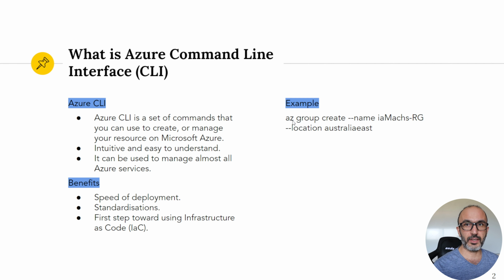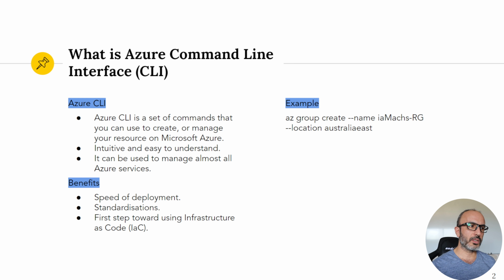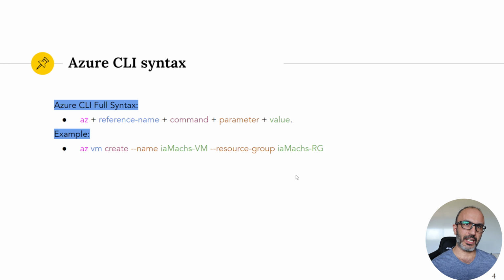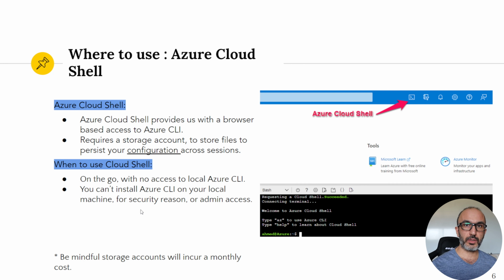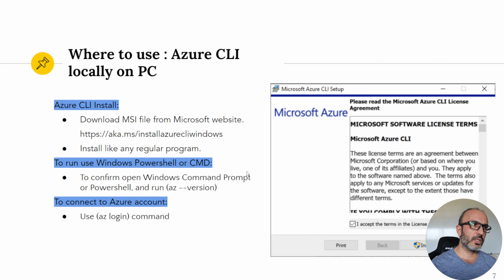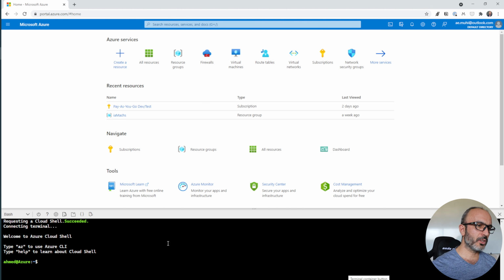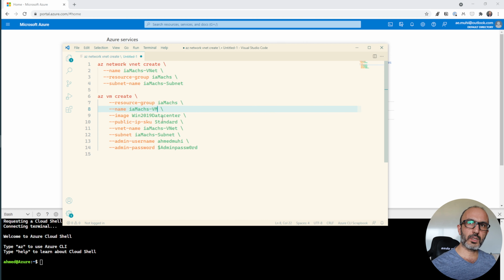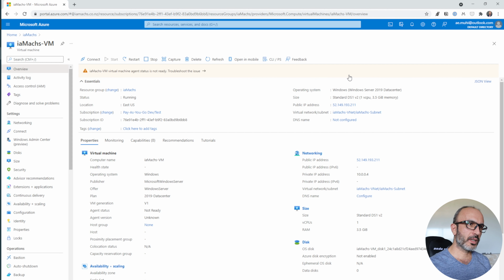Understanding Azure CLI: A Hands-On Tutorial for Beginners & Experts 🛠️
🚀 Welcome to our Azure CLI tutorial! This video is your one-stop guide to understanding and using Azure CLI, a powerful tool for managing resources on Microsoft Azure.

💡 We'll cover:

Azure CLI Basics: What it is and how it works.
Benefits: Speedy deployment, standardization, and more.
Hands-on Demo: We'll create a virtual network (V-Net) and a virtual machine (VM) right before your eyes!
👩‍💻 Whether you're a newbie or a pro, this tutorial is for you. We've got clear explanations, step-by-step instructions, and a sprinkle of fun.

Got questions or comments? Drop them below, we'd love to hear from you!

Timestamps:

00:00 - Intro
00:13 - Introduction to Azure CLI
00:45 - Benefits of Azure CLI
02:29 - Syntax and Formatting
05:10 - Running Azure CLI (Azure Cloud Shell & Locally Installed)
08:15 - Hands-on Demonstration
10:00 - Hands-on Creating a VNet
10:45 - Hands-on Creating a VM
11:37 - Outro